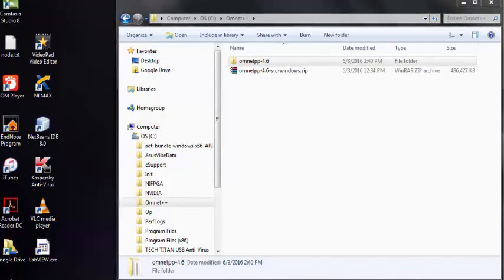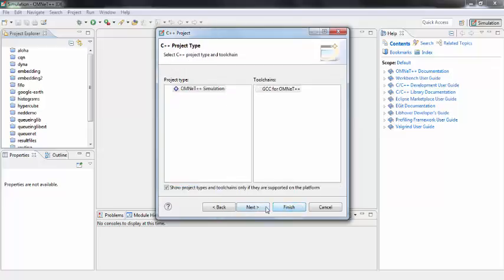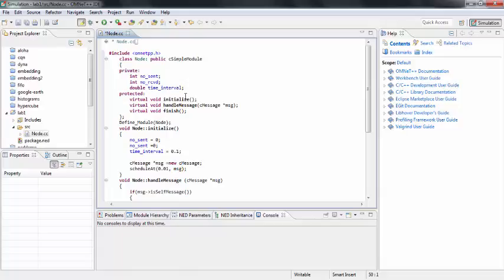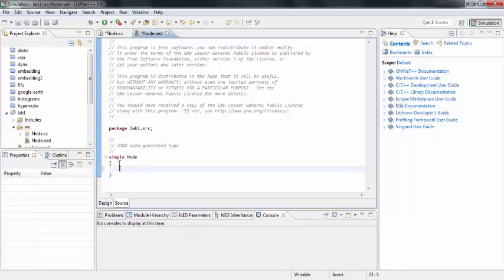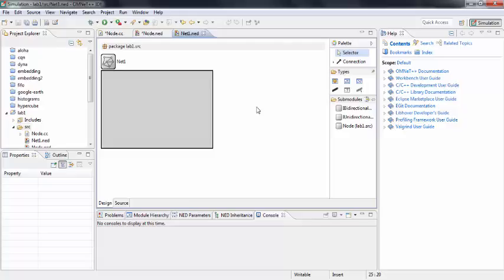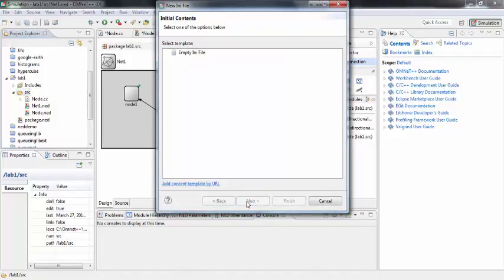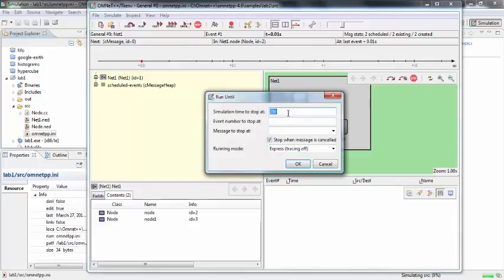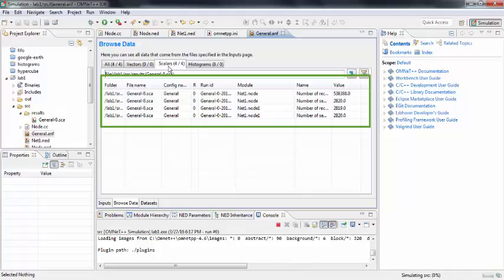Lab1 Network Modelling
Learn how to install omnet